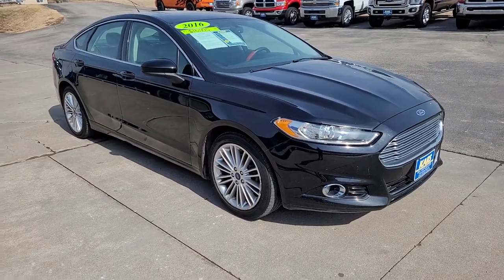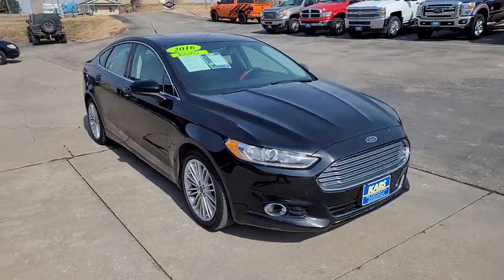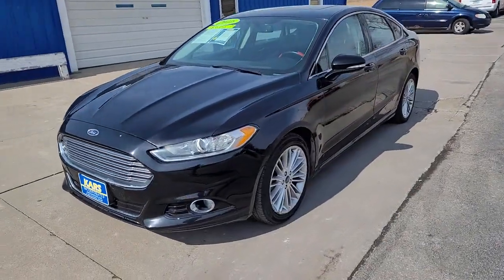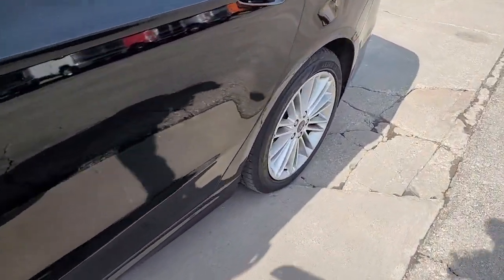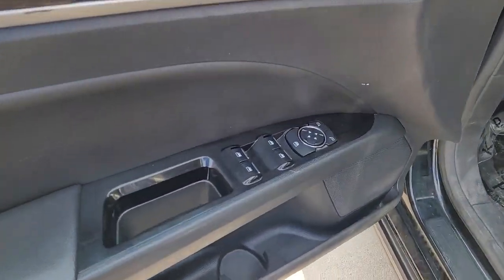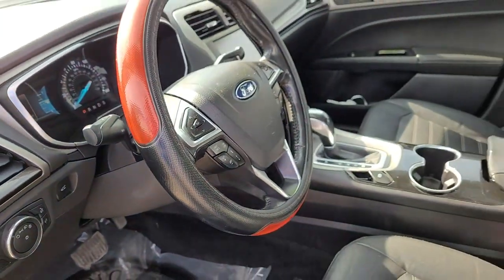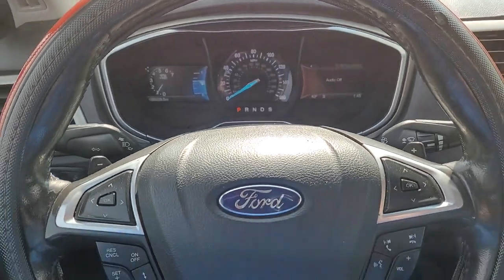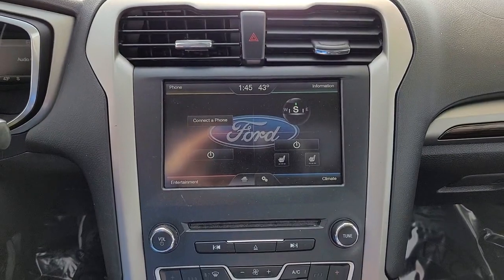2016 FORD FUSION Pleasant Hill, Des Moines, Ames, Cedar Rapids, Iowa City, IA G84602P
Shadow Black Used 2016 FORD FUSION available in Pleasant Hill, Iowa at Kars Inc. Servicing the Des Moines, Ames, Cedar Rapids, Iowa City, IA area,

Kars Inc
5701 NE 12th Ave